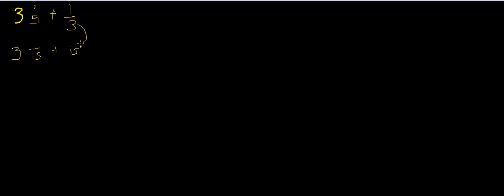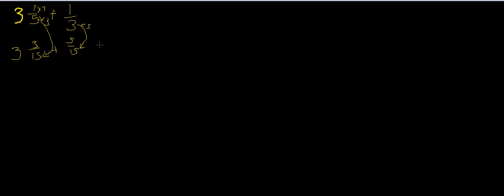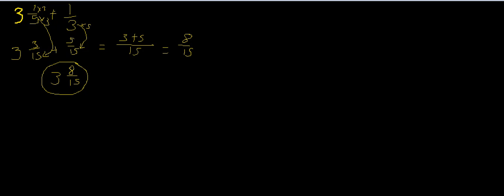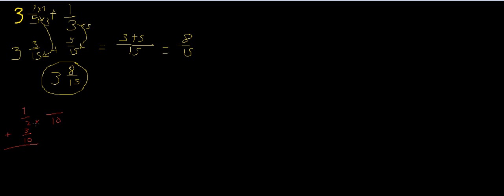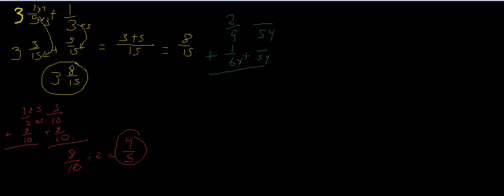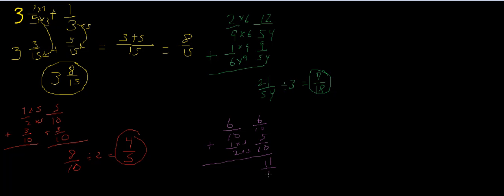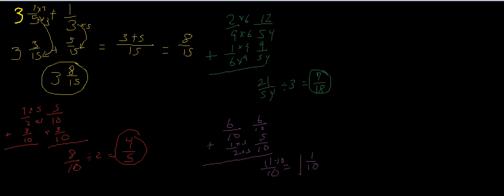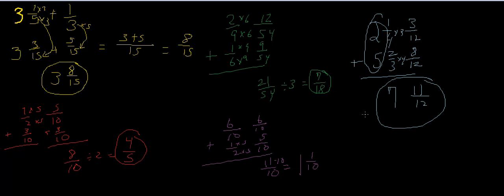5.NF.1 Test A-E